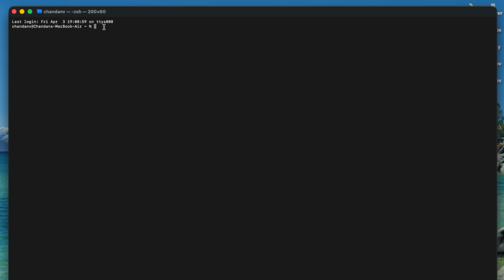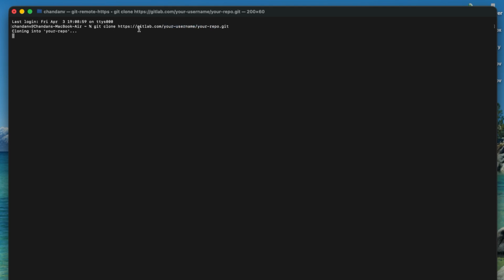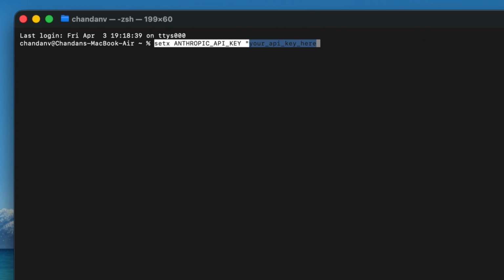How To Use Claude Code With GitLab - Easy Guide (2026)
Want to integrate AI into your development workflow? How To Use Claude Code With GitLab makes it easier to automate coding tasks and improve productivity. In this tutorial, you'll learn how to connect and use Claude Code with GitLab step-by-step.

⏱️ Timestamps:
0:00 – Introduction
0:40 – Setup requirements
1:20 – Connect Claude with GitLab
2:00 – Use Claude for coding tasks
3:00 – Tips for better results
4:00 – Final thoughts

Supported Platforms: Claude, GitLab (Web)